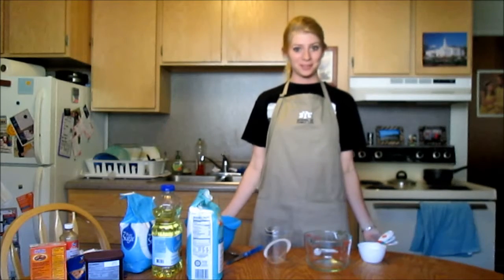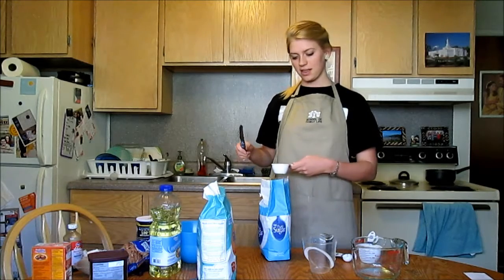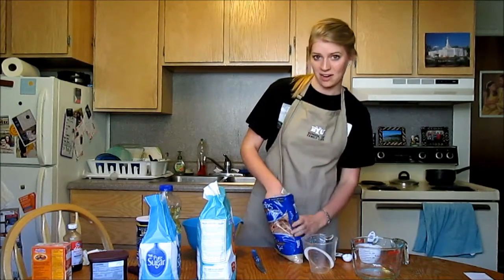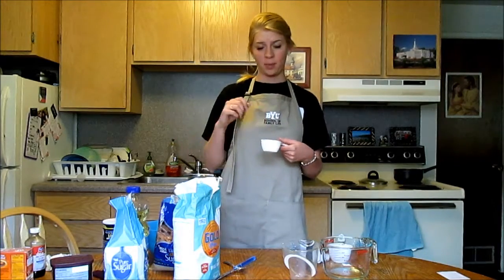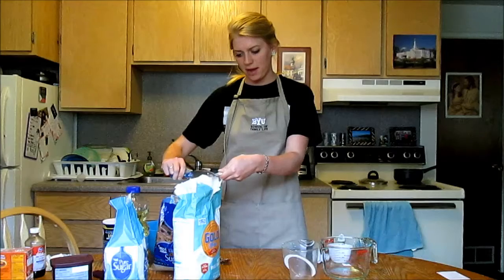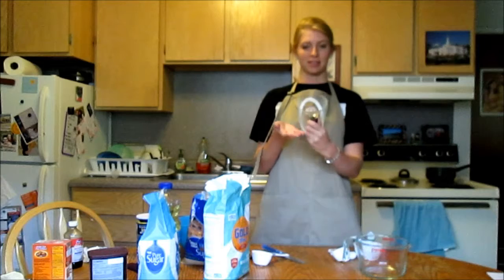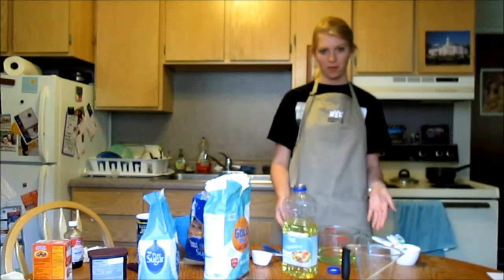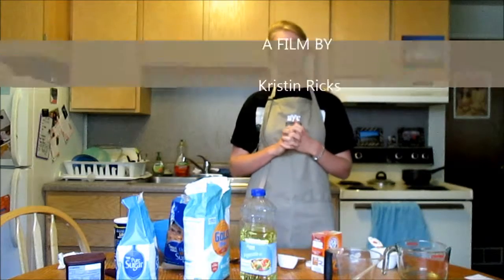Measuring Techniques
This film demonstrates how to properly use dry and liquid measuring cups so you can more accurately follow recipes and get the desired results.